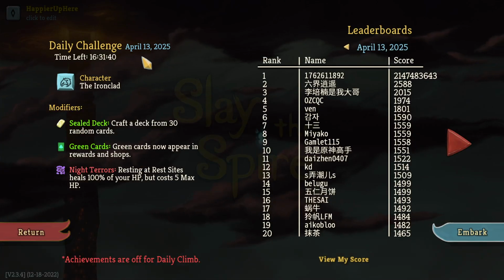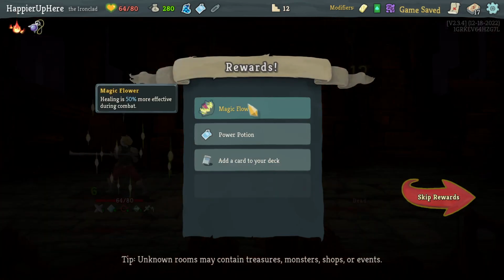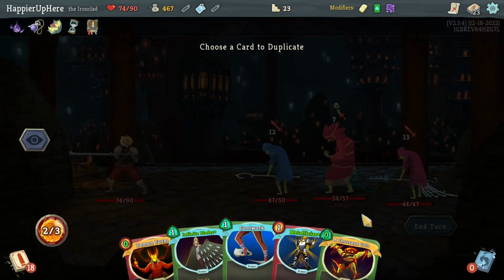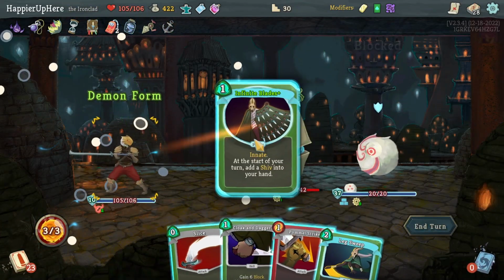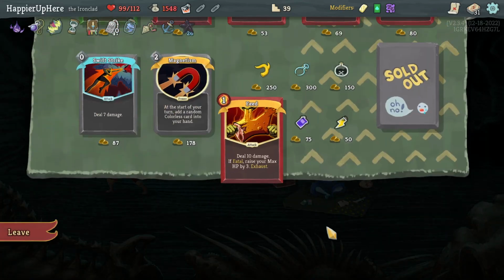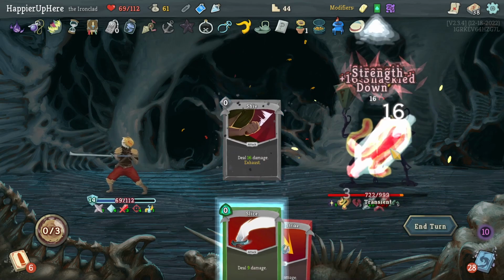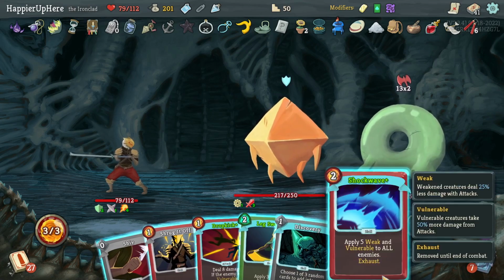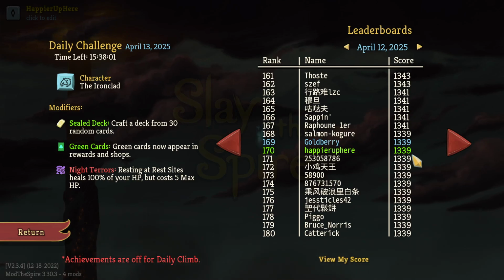Slay the Spire April 13th Daily - Ironclad | Weren't Sealed Decks supposed to be easy?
Hi All! This is my attempt at the April 13th Daily with the Ironclad. The initial deck is shown at 1:54, the run starts at 2:38, and yesterday's review starts at 49:11.
The modifiers for this daily are:

1. Sealed Deck: Craft a deck from 30 random cards.
2. Green Cards: Green cards now appear in rewards and shops.
3. Night Terrors: Resting at Rest Sites heals 100% of your HP, but costs 5 max HP.

My final score was 1369, which was pretty bad. I perfected 2/8 of the possible Elites and 2/3 of the bosses.

Slay the Spire is a game created and developed by Mega Crit Games. An Early Access version was released in November 2017, and was updated almost weekly until the full release on January 23, 2019. Version 2.0 was released on January 14, 2020, which included many added relics, potions, and most importantly, the fourth character.

Thanks to Stephen for the Friends mod that I use at the end of the video

00:00 Intro
00:43 Sealed Deck Start
01:54 Sealed Deck Review
02:38 Act I
09:35 Act I boss fight
10:35 Act II
24:34 Act II boss fight
27:20 Act III
44:34 Act III boss fight
47:37 Recap
49:08 Run Summary Screen
49:11 Yesterday's Review